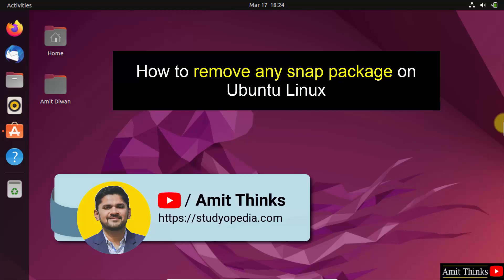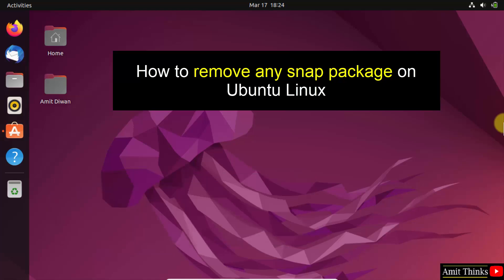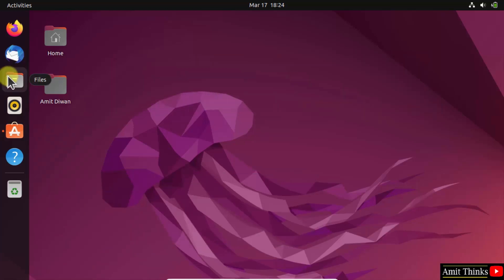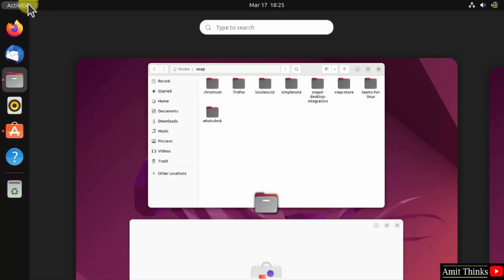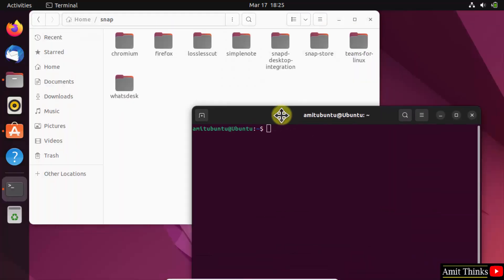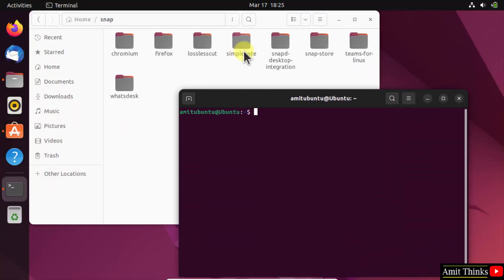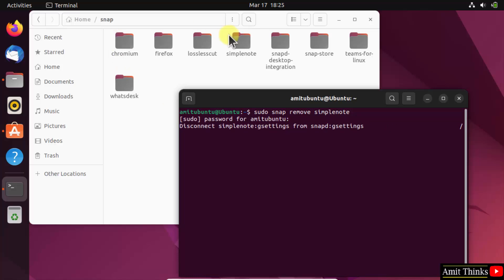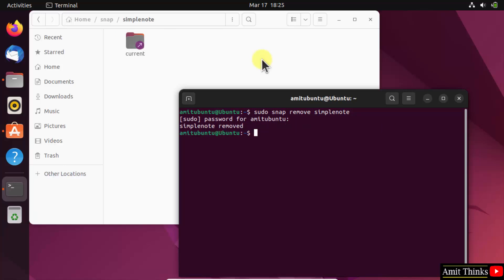How to Remove a snap package on Ubuntu Linux | Amit Thinks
In this video, learn how to remove a snap package on Ubuntu Linux.